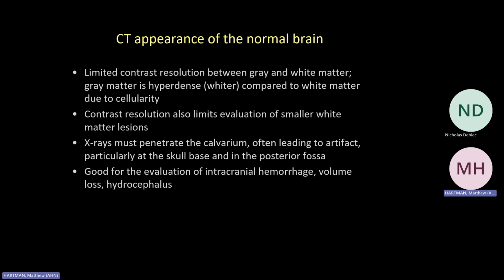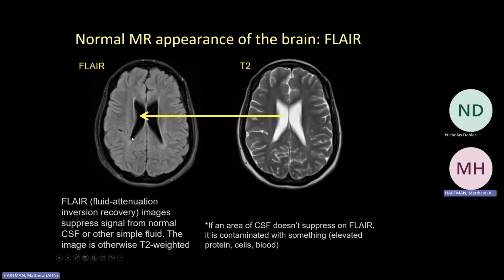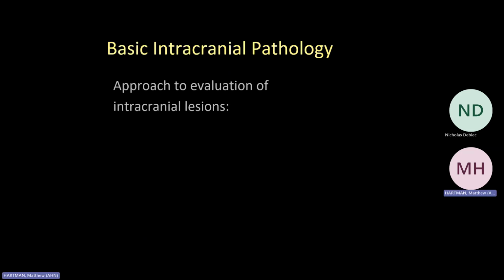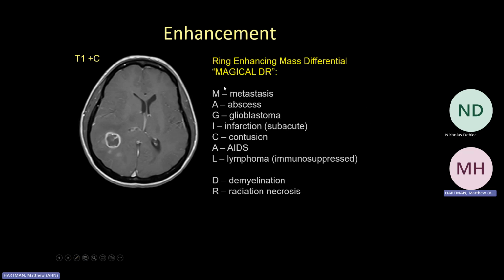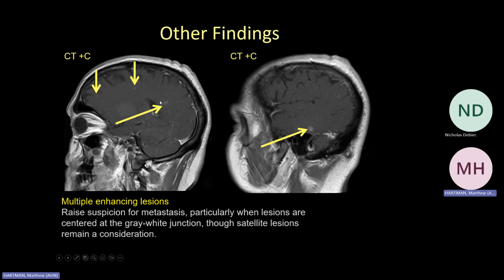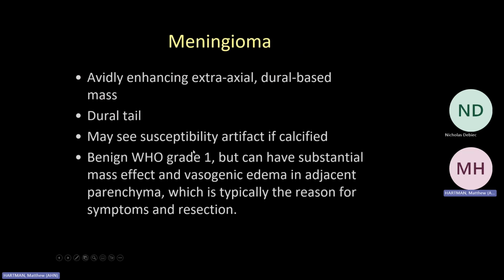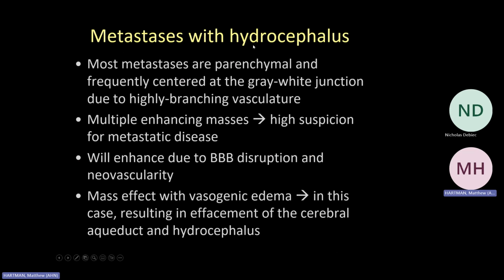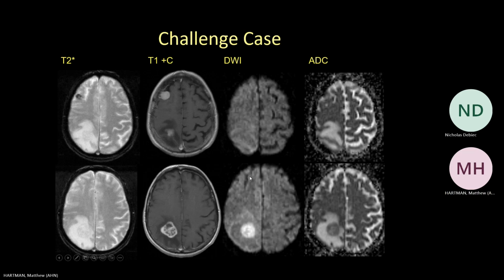Neuro RadPath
A great overview of neuro imaging for medical students and R1s! Dr. Hartman goes over basics of distinguishing different modalities. What is your hint to differentiating a T1 scan vs T2 FLAIR?